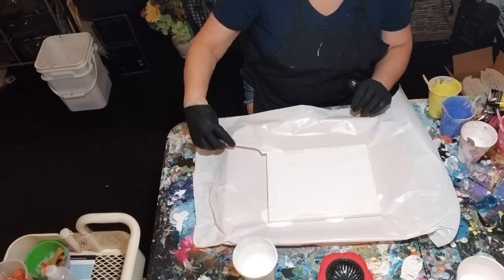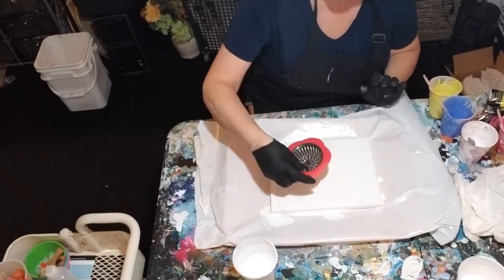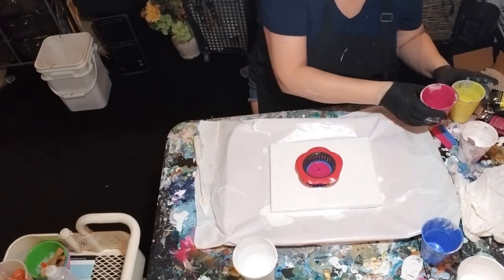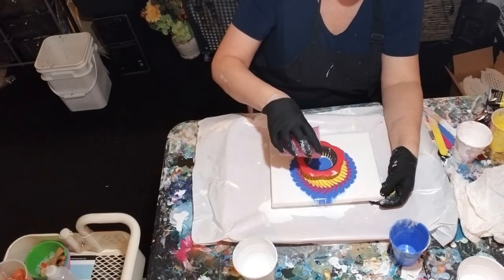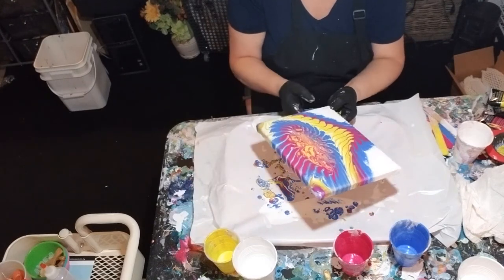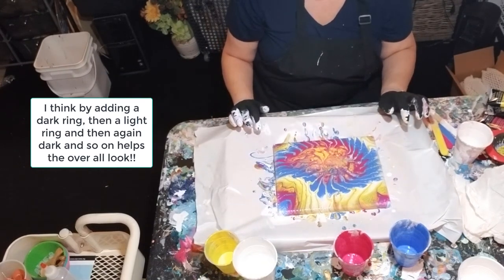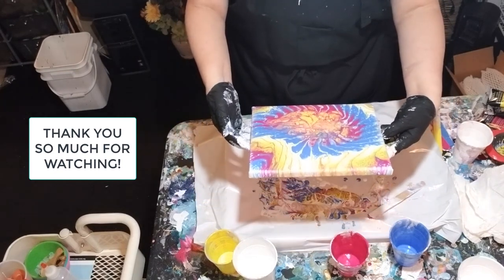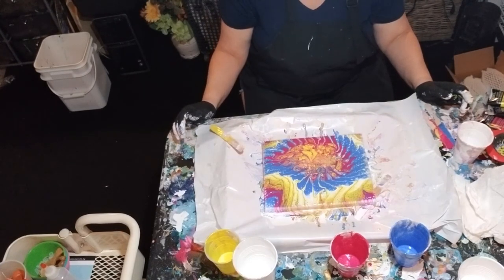013 Acrylic Pour using a Sink Strainer!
In this pour I am using a sink strainer as my tool to pour my paint through!  I just wanted to see what the results look like!